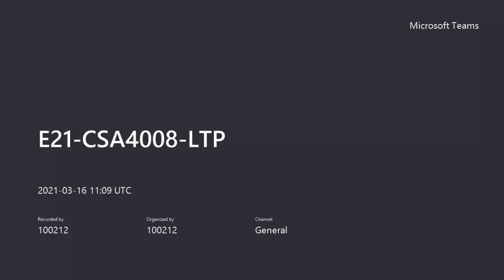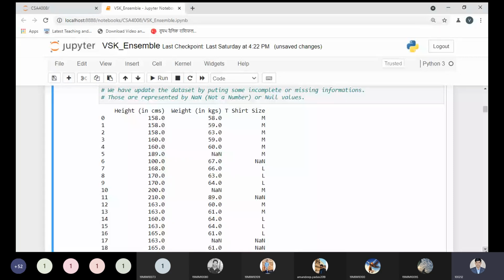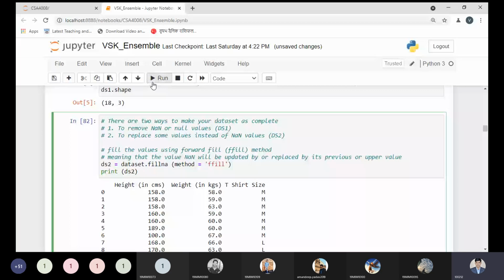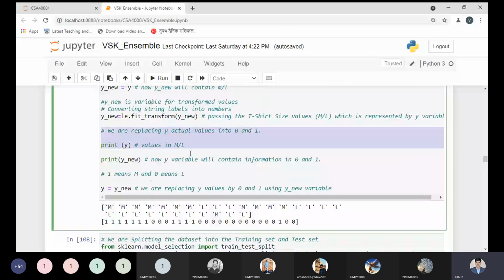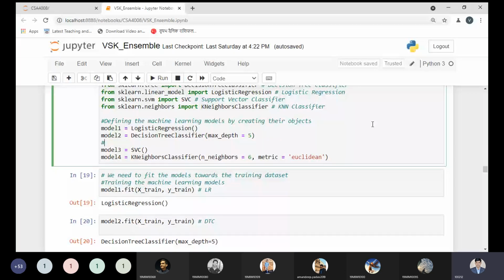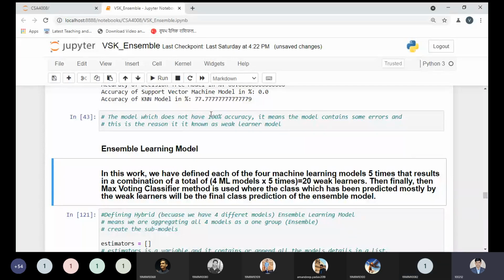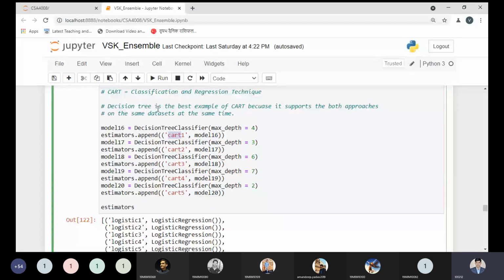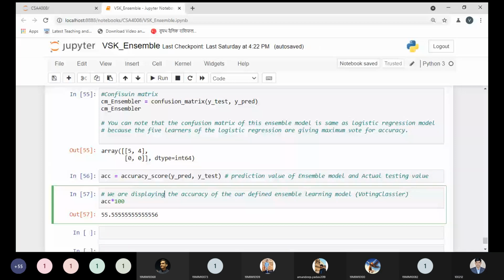Implementation of Ensemble Learning in Machine Learning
Ensemble learning helps improve machine learning results by combining several models. This approach allows the production of better predictive performance compared to a single model. That is why ensemble methods placed first in many prestigious machine learning competitions, such as the Netflix Competition, KDD 2009, and Kaggle.

Ensemble methods are meta-algorithms that combine several machine learning techniques into one predictive model in order to decrease variance (bagging), bias (boosting), or improve predictions (stacking).